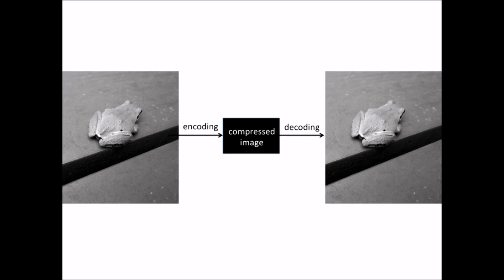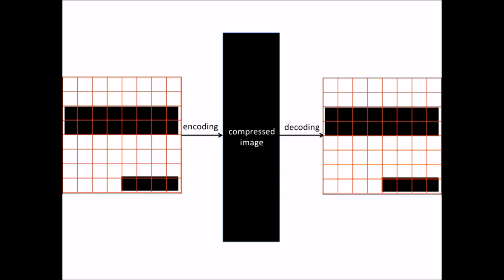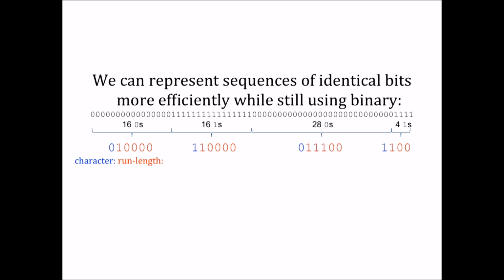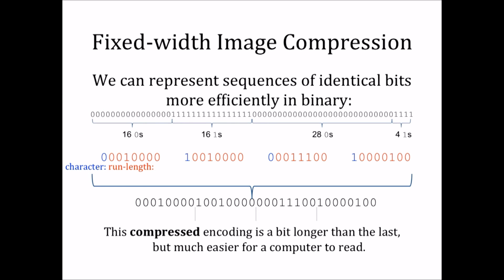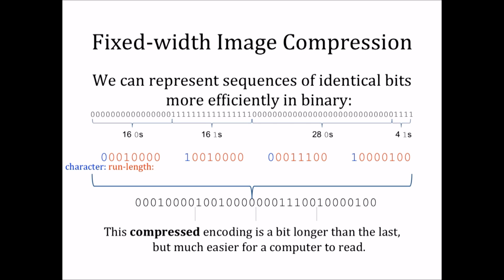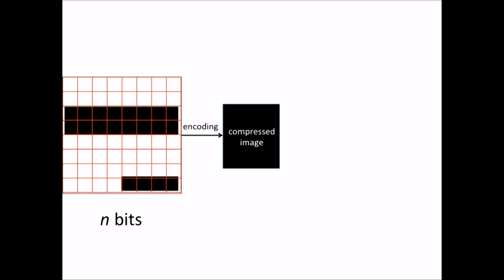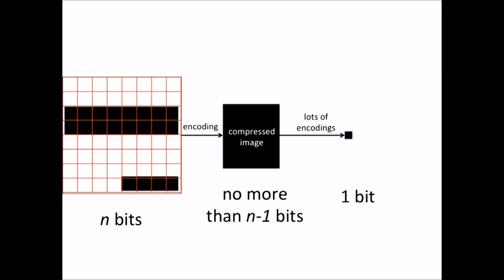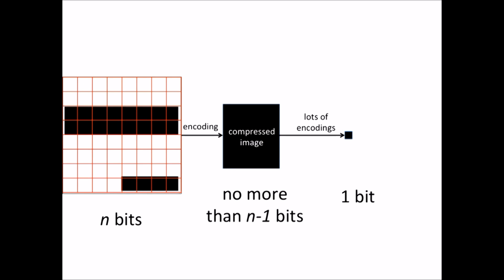9-2: Image Compression